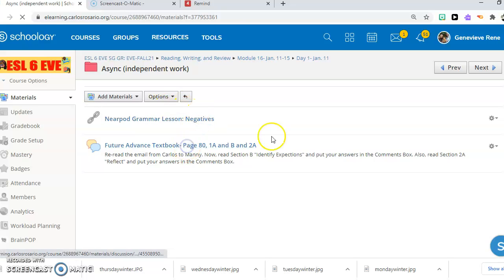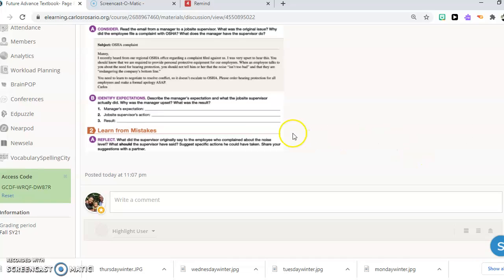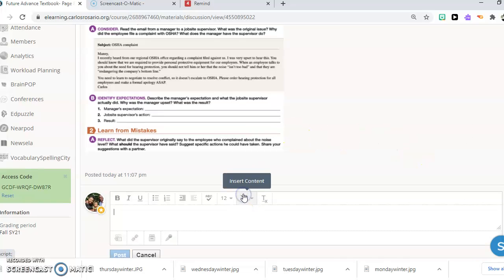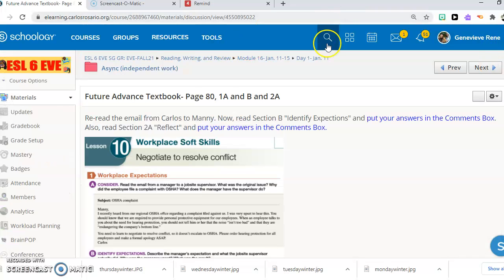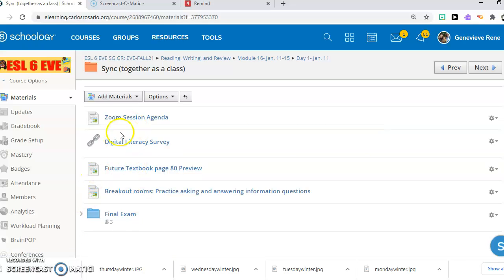Module 16- day 1 (EVE)